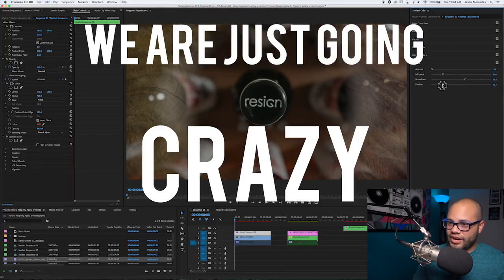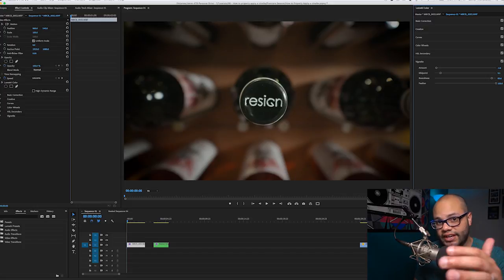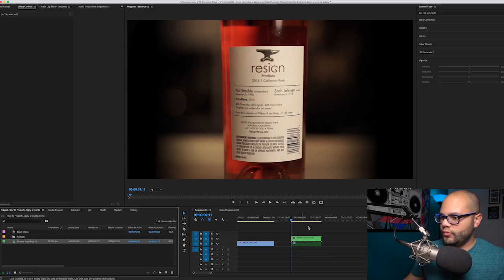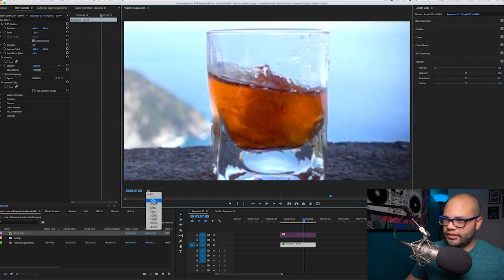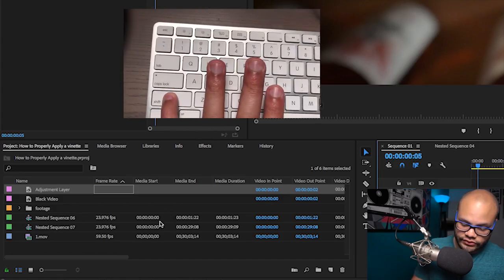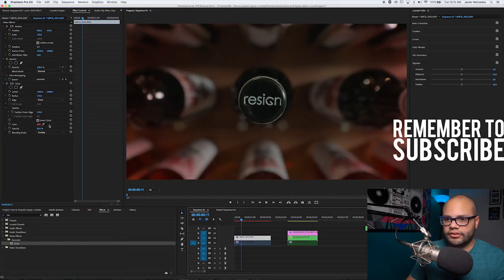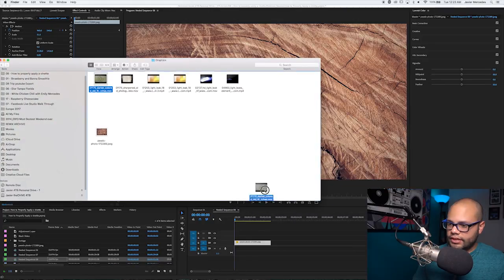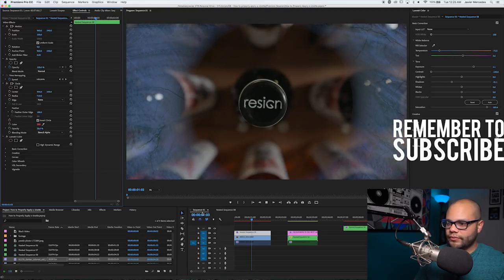How To Properly Apply a Vignette in Adobe Premiere Pro 2018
Several ways on how to apply a Vignette in Adobe Premiere Pro. Using Lumetri and the circle effect. Get creative with your vignettes by adding textures and changing the color from the usual black.